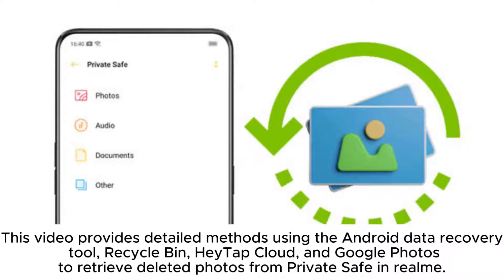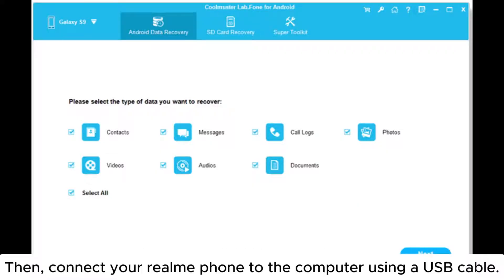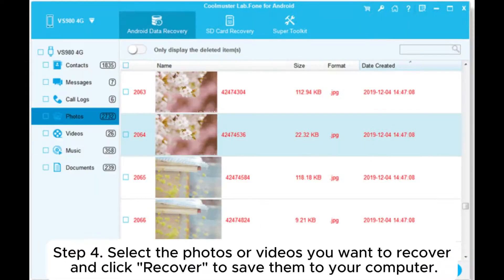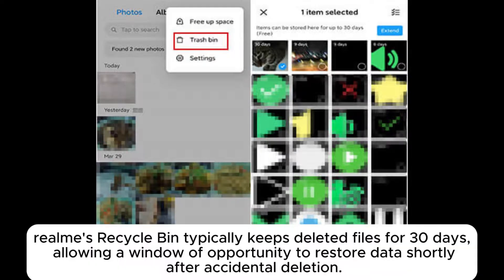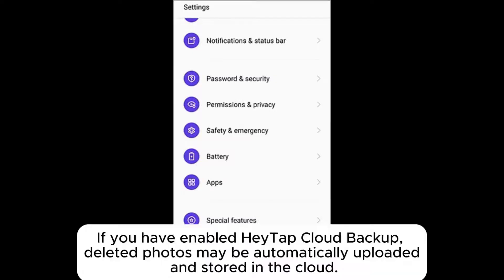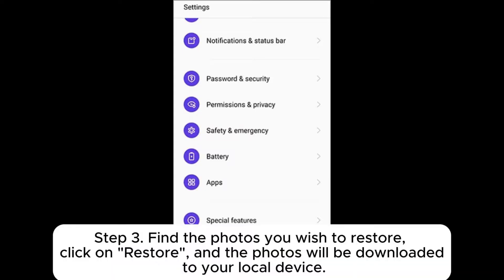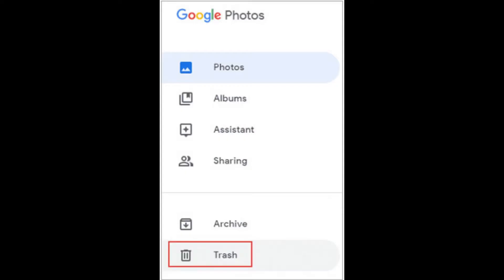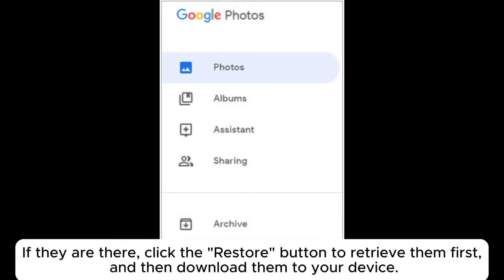How to Recover Deleted Photos from Private Safe in realme? [4 Ways]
Check this video and learn how to recover deleted photos from Private Safe on realme with the 4 practical methods.

00:00 Start
00:13 Way 1. How to Recover Deleted Photos from realme Private Safe by Coolmuster Lab.Fone for Android
00:54 Way 2. How to Recover Deleted Photo from Private Safe in realme Phone via Recycle Bin
01:28 Way 3. How to Recover Deleted Photos from Private Safe in realme with HeyTap Cloud
01:57 Way 4. How to Recover Deleted Photos from realme Private Safe Using Google Photos